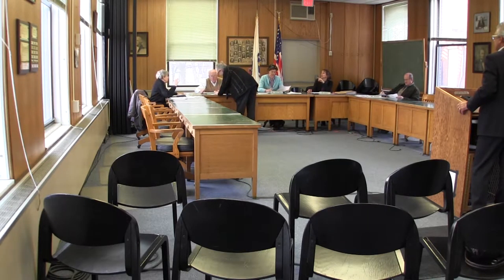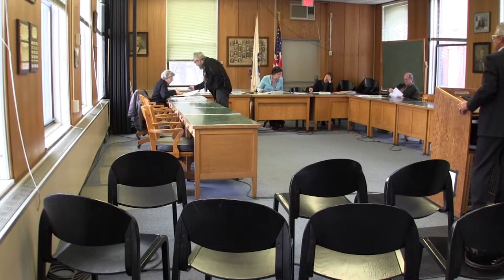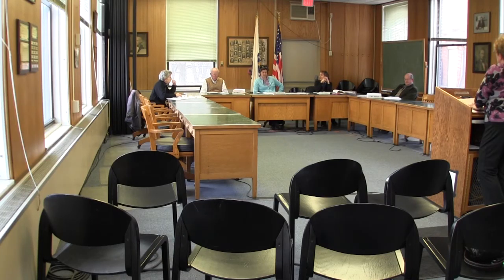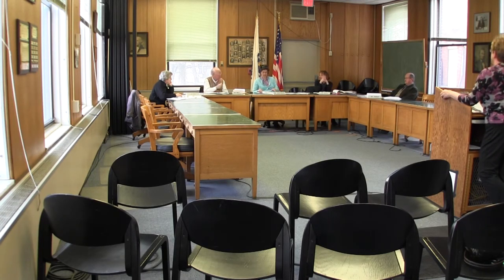Northampton Zoning Board Meeting 3/27/14